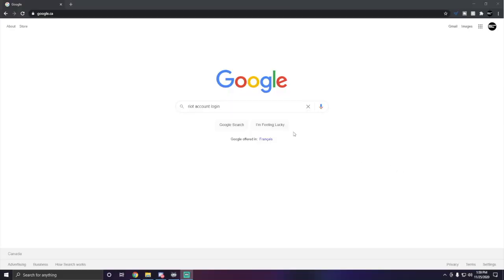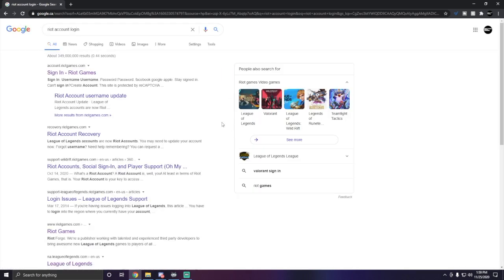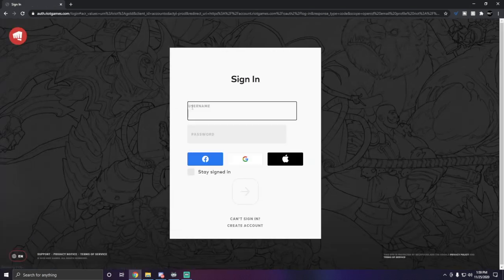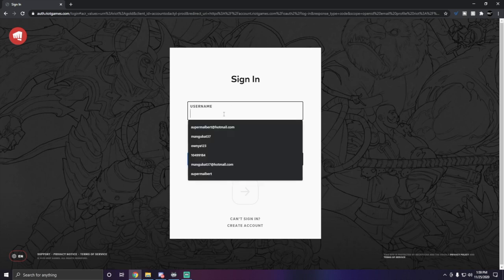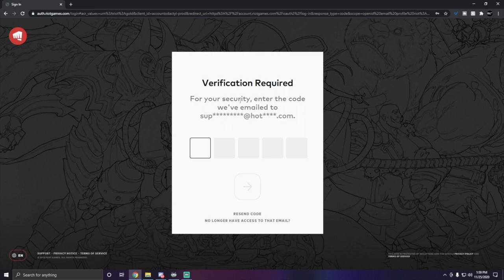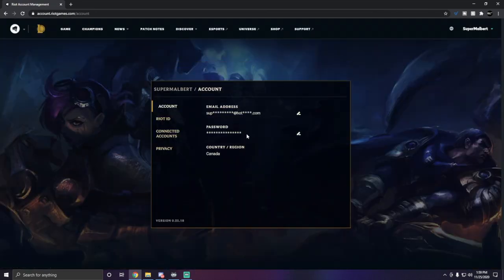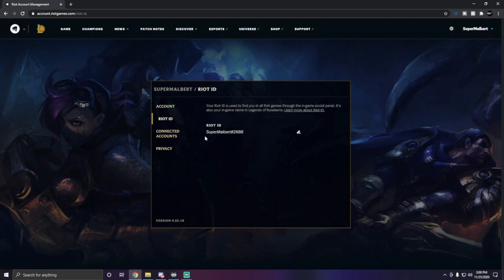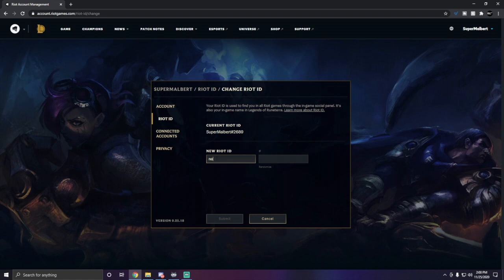How to change your display name (Riot ID) in Valorant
In this video, I teach you how to change your display name in Valorant. It's a pretty easy thing to do. Just remember to make sure you're happy with the name that you pick because after you do this, you won't be able to change it again for 30 days. I hope you enjoy the video!